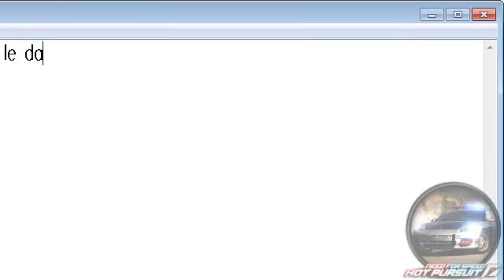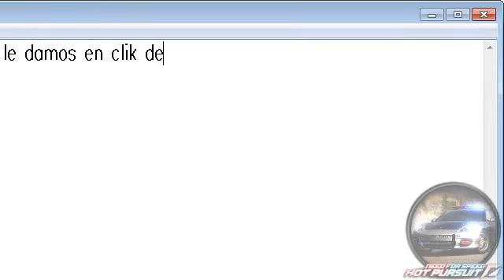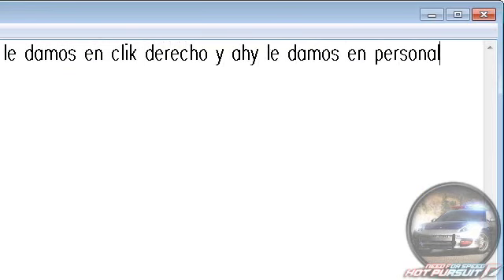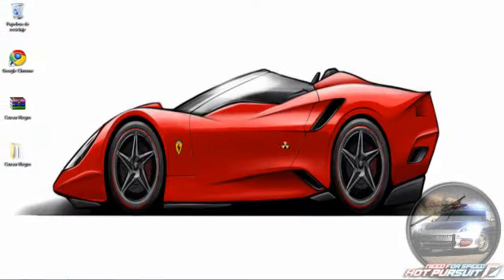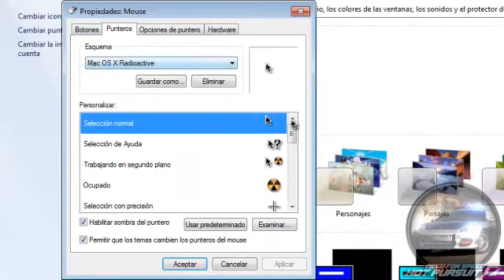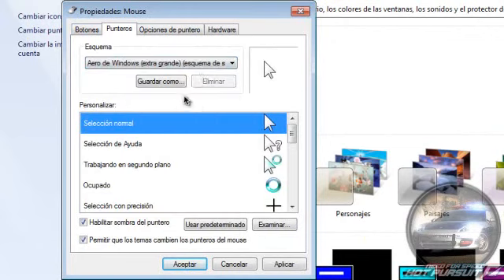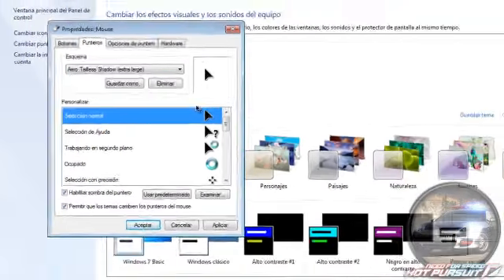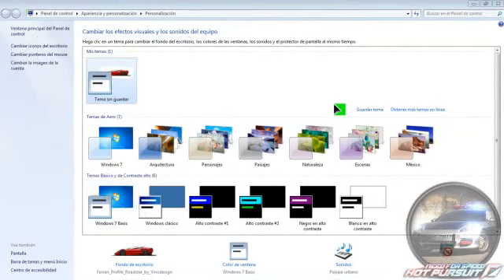descargar cursor negro muy chingones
Aqui esta el link y la contraseña es yoamoferrari15

★★★ ஜ۩۞۩ஜ ★★★
Hola Amigos de youtube.
SOY YoAmoFerrari15.
ME Gusta Que La Gente
Aprenda Mas Aya De Lo
Que Imaginaban QUe
podriand aprender
en UNa Simple COmputadora
★★★ ஜ۩۞۩ஜ ★★★

Y bueno yo en estos Meses
años Y lO que venga Les
Enseñare
Lo Mas Nuevo Y novedoso .
No se Arrepentiran
★★★ ஜ۩۞۩ஜ ★★★